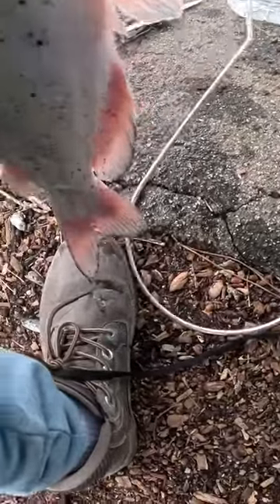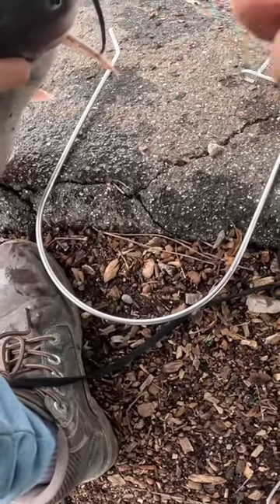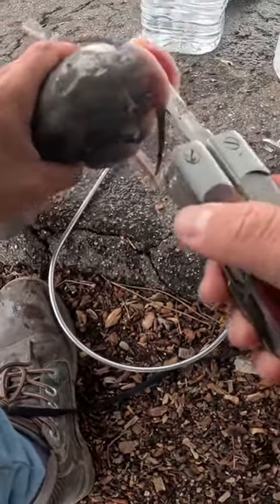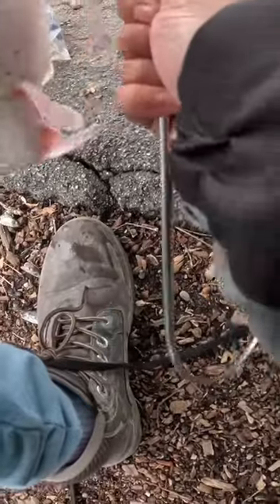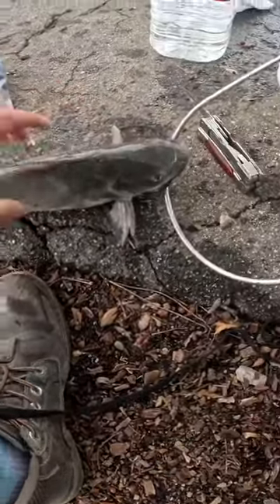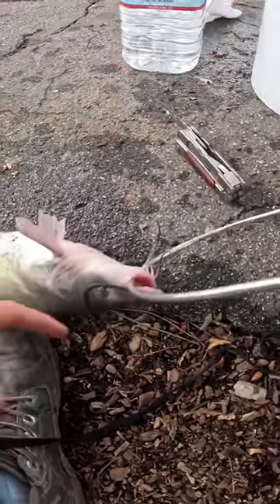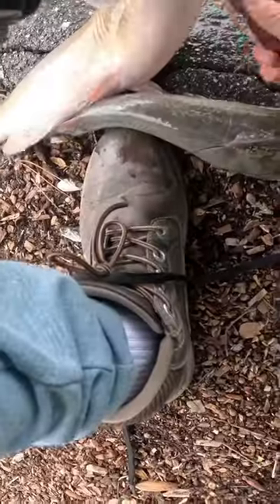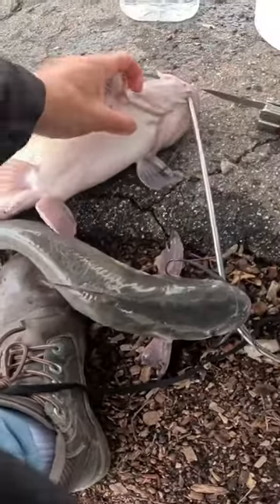Don’t ever string up a fish into the gill’s this is how you should string up a fish 2023